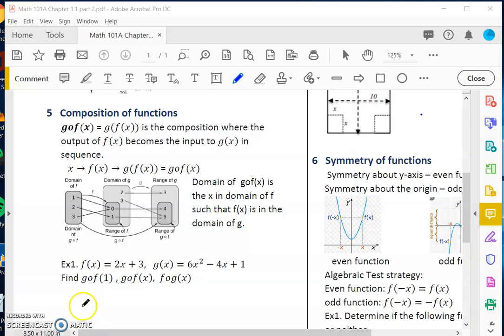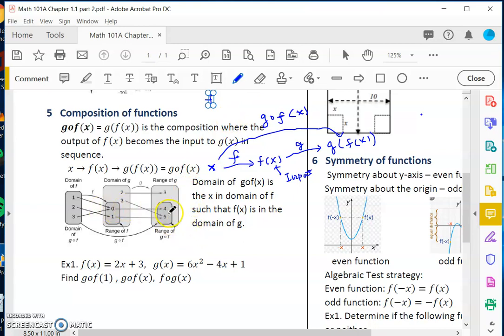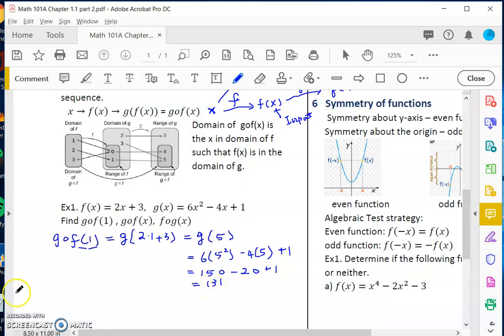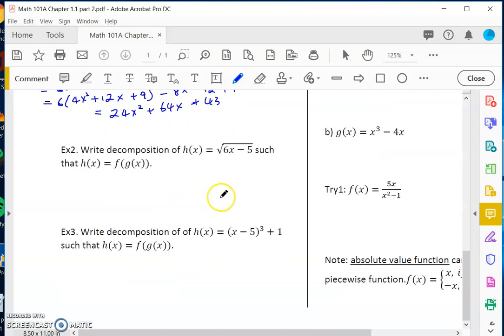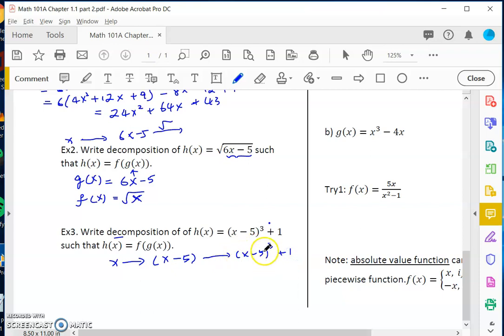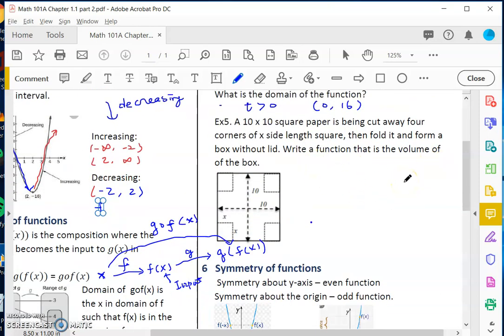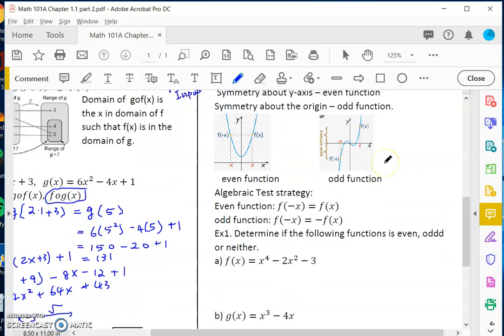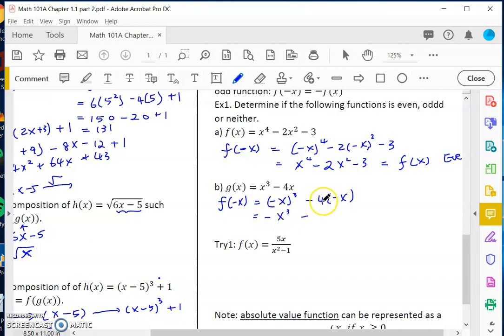Openstax Calculus Ch 1.1 part 3 Composition symmetry